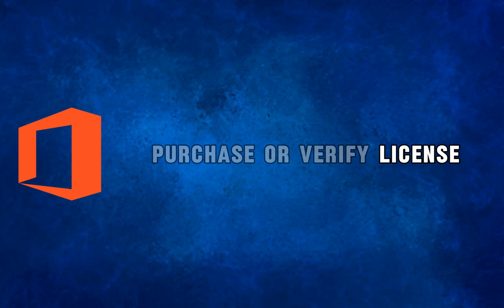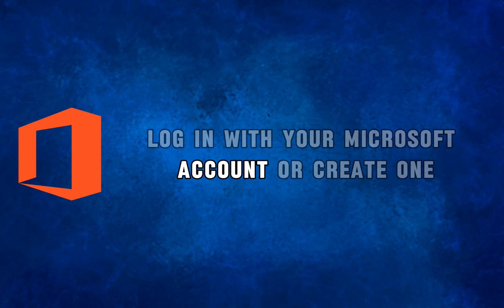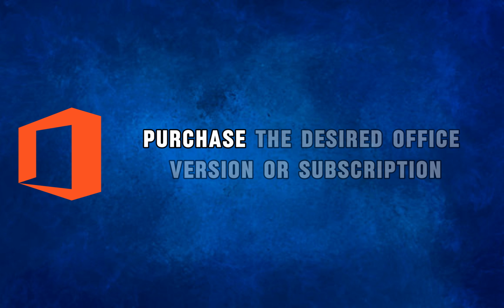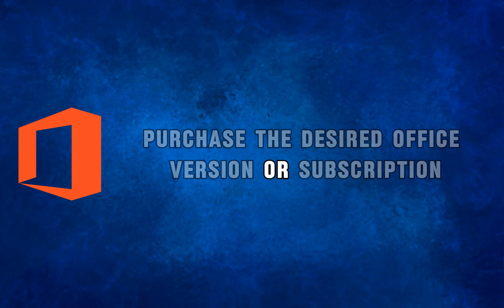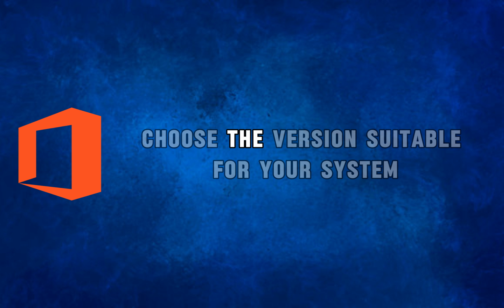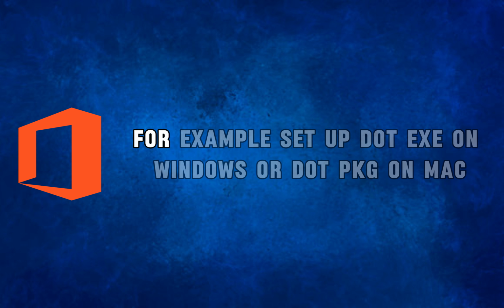Installation and Activation of MS Office | Microsoft Office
This video made to know how to install Microsoft Office